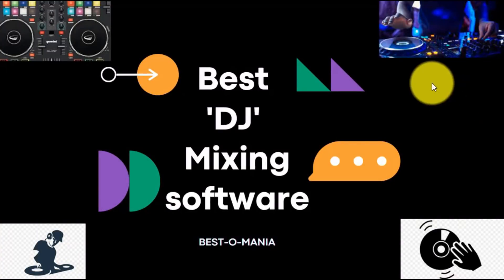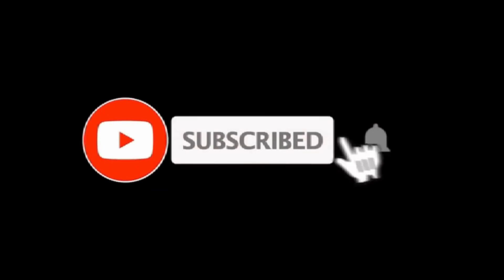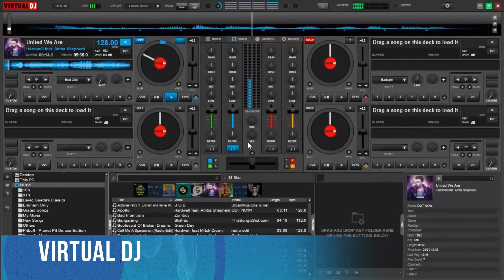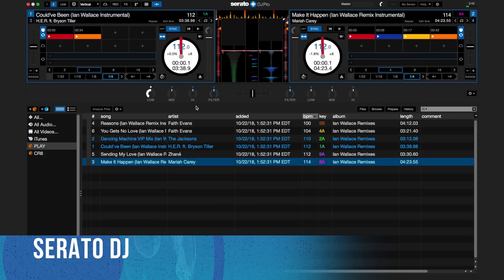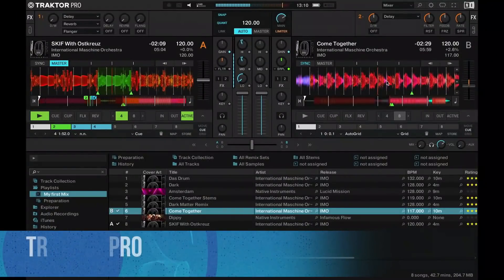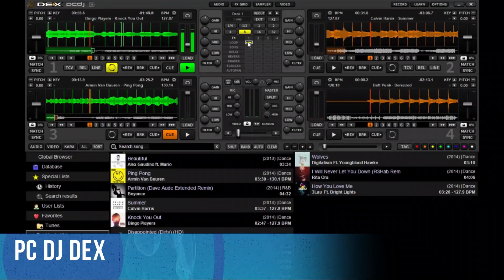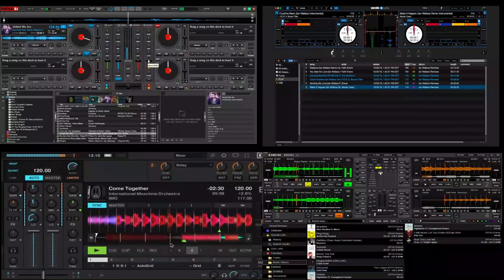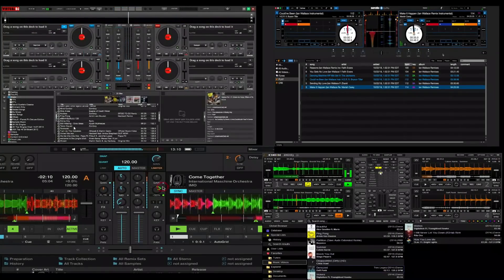Best DJ Mixing Software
This is a video for all of you, that would like to try to be a DJ.
Choose one of the following software and see the magic results to be a DJ !!!
The software are :
* Virtual dj
✅✅ Thank you for your support ✅✅

👦 About us 👦 This is the channel 'Best-o-mania' and we are a team that we love everything about Tech. The major subjects in our video are related with Computer, software, Internet.

Timestamps:
00:00 Introduction
00:39 Virtual dj
01:19 Serato DJ
01:57 Traktor Pro
02:18 PC DJ Dex
02:47 Final Review